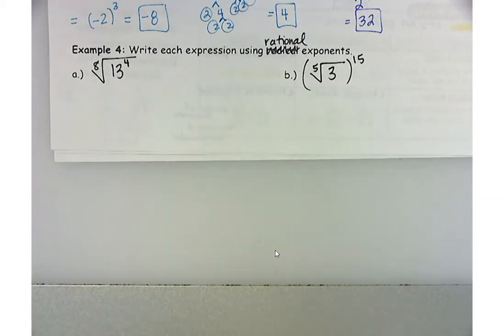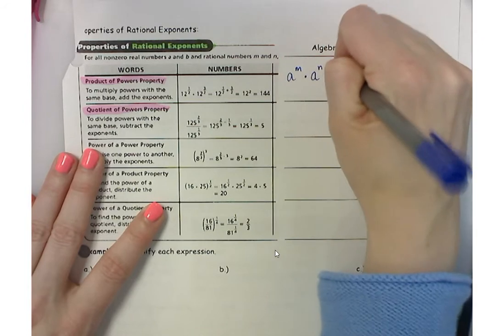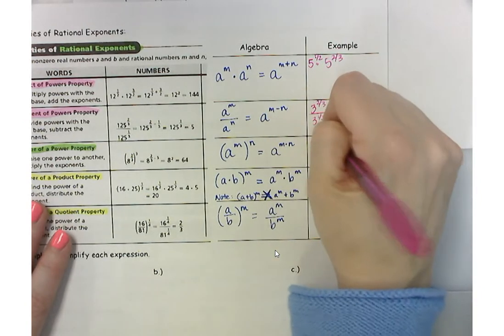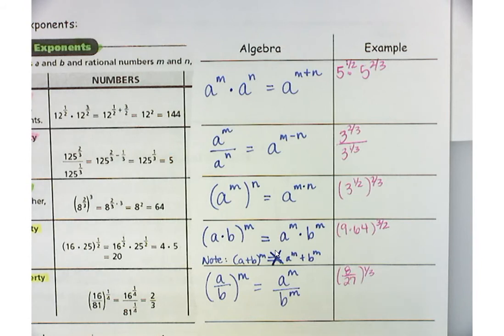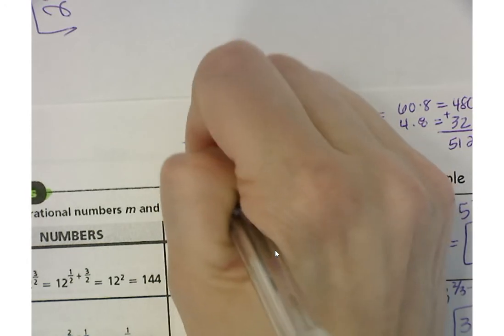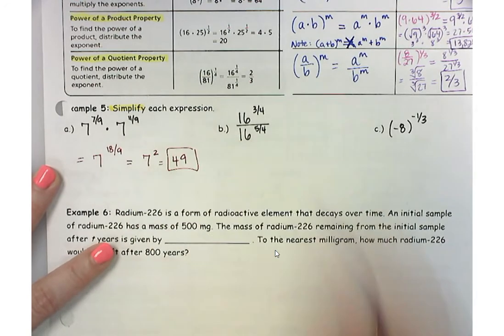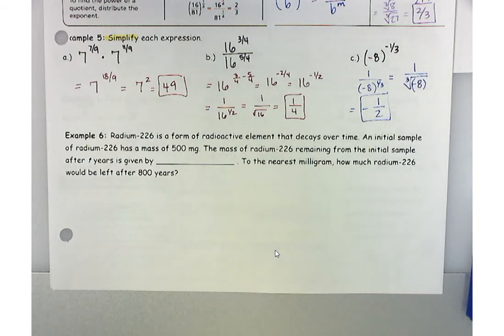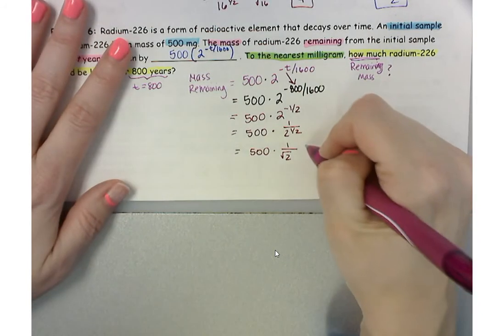5.6 Notes A2H Part 2